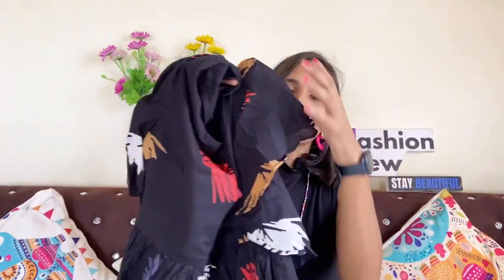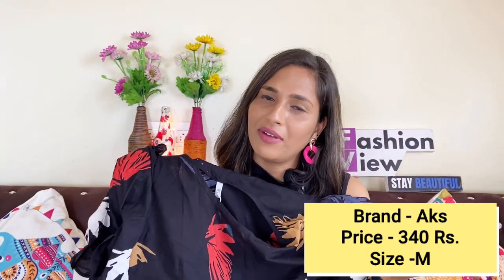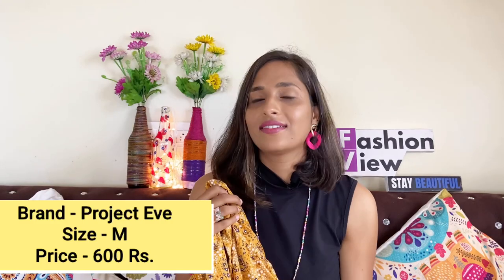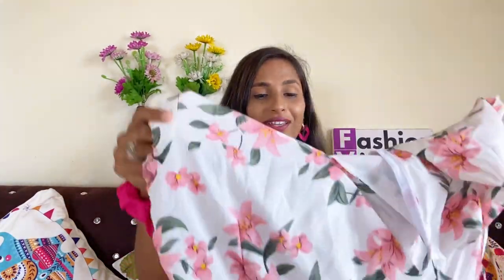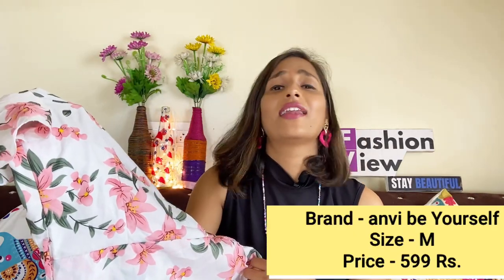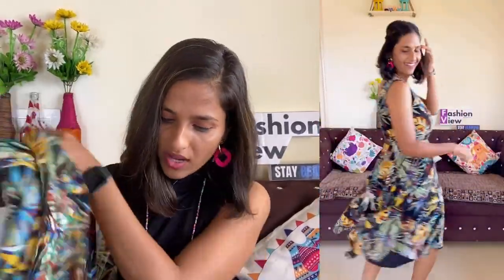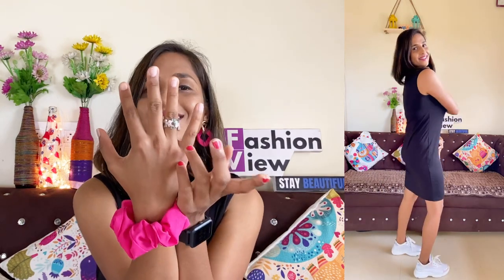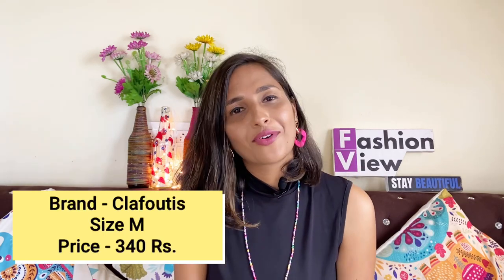Ajio Shopping Haul | Ajio try on Haul | Ajio short Dresses Haul | Birthday Outfit Haul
Collection Links 👇🏻

1) Check out Abstract Print Butterfly Sleeves Dress  on AJIO!

2) Check out Floral Fit and Flare Dress on AJIO!

3) Check out Floral Print A-line Wrap Dress on AJIO!

4) Check out Floral Fit and Flare Dress on AJIO!